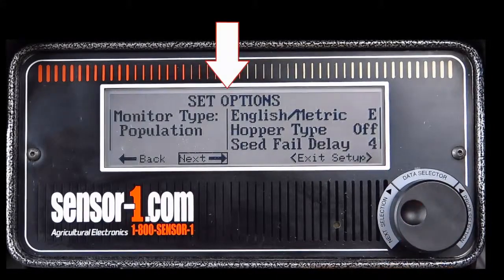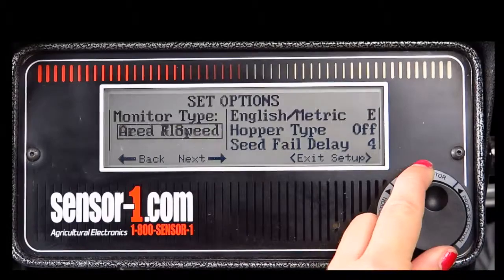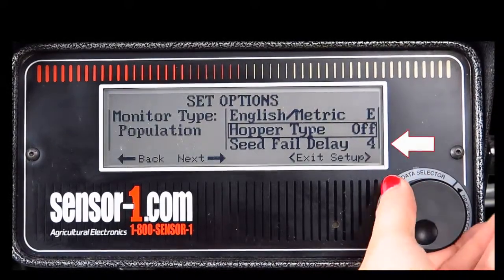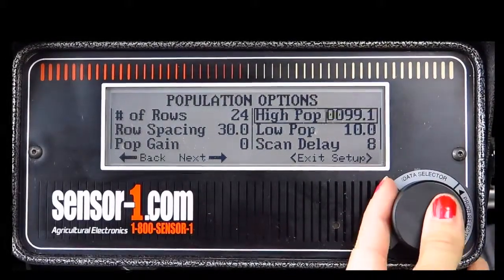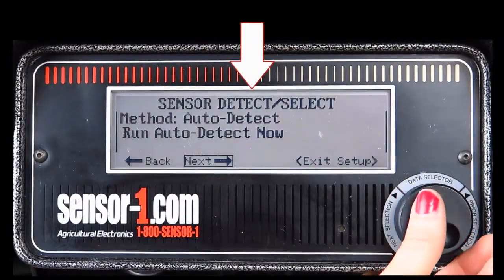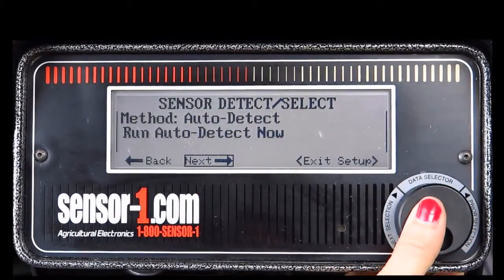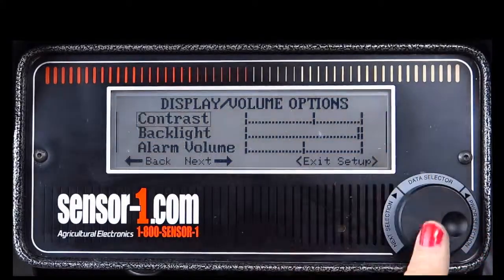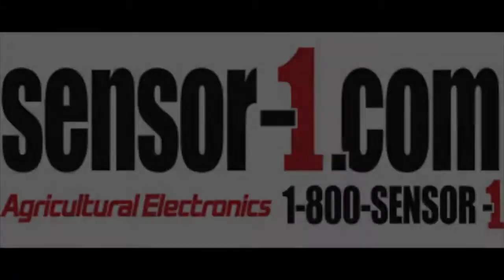1-24 row Population Monitor Set Up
The Sensor-1, 24 Row Population Monitor can monitor up to 24-rows. It is designed to monitor the population or seed flow of your planter or drill.

A back-lit LCD screen features an easy-to-read bar graph and numeric digital display.

Able to display total population, average population,
seed spacing (per inch),
speed (MPH), travel distance (miles), total field acres,
time and much more.